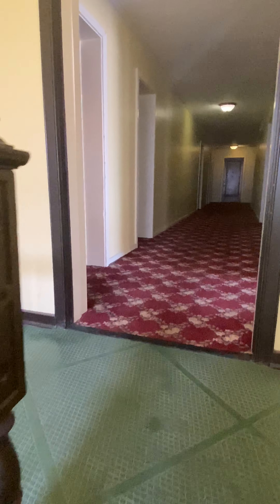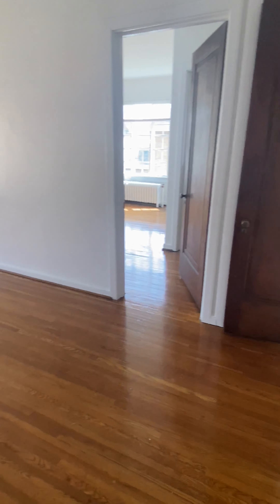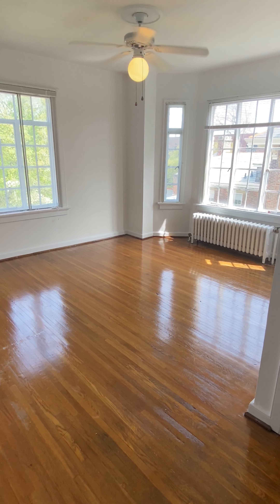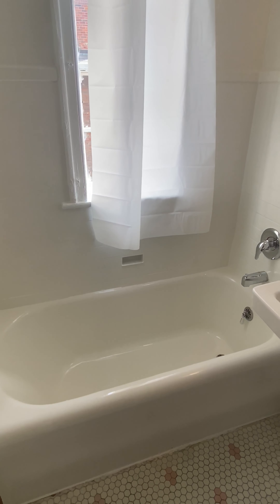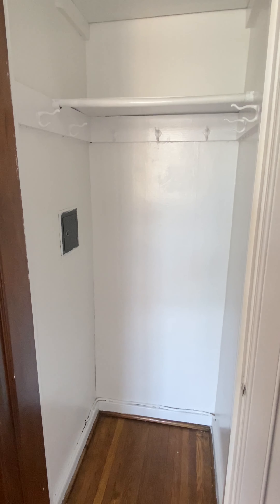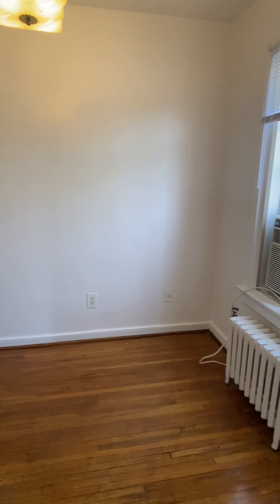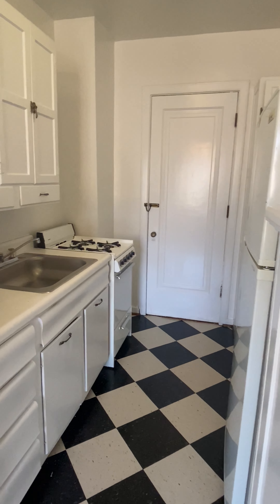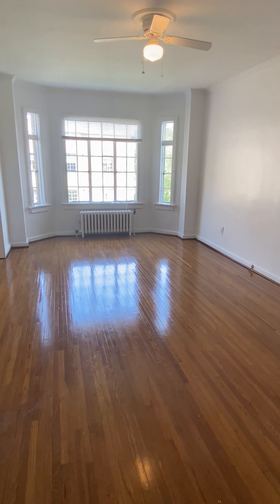Townley One Bedroom